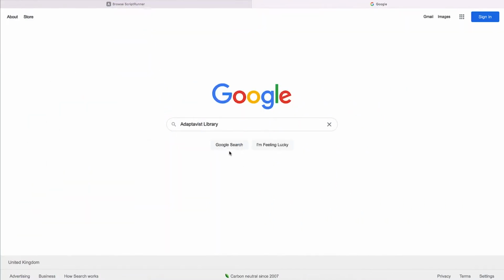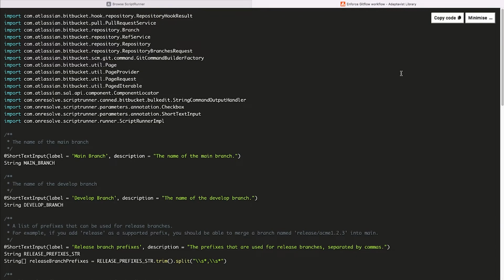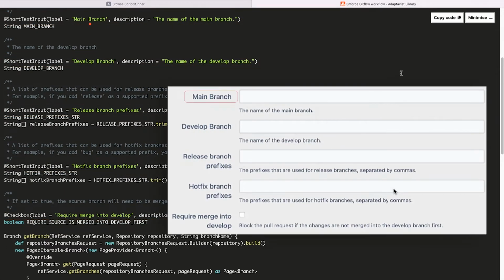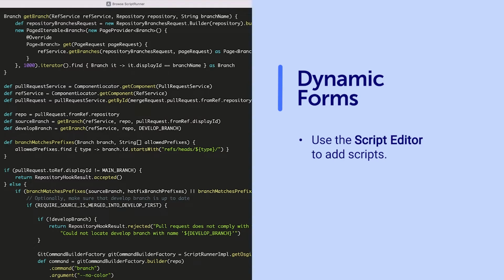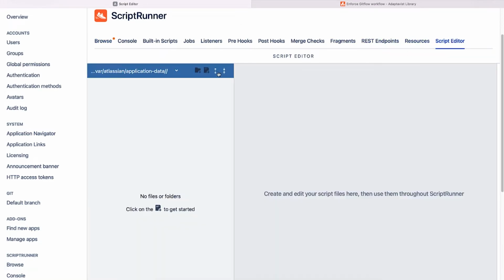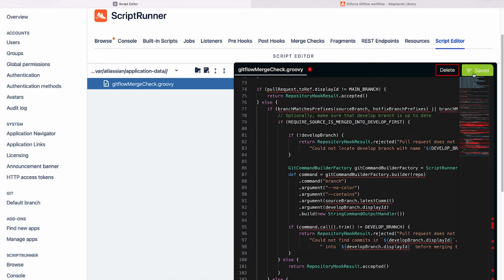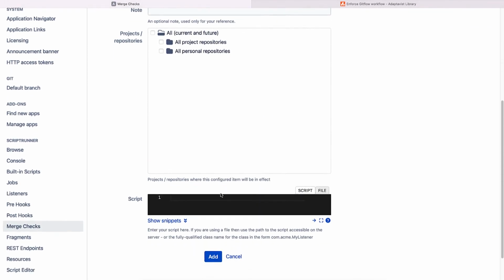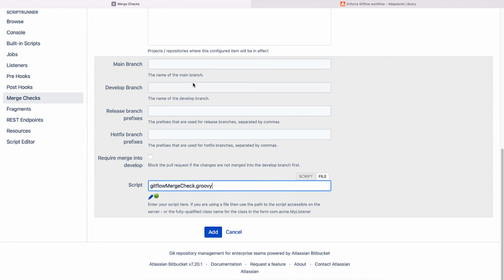Dynamic Forms | ScriptRunner for Bitbucket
Beloved by ScriptRunner for Jira users, the Dynamic Forms feature has landed at last in ScriptRunner for Bitbucket Server and Data Center. It allows users to easily adapt, share, and reuse complex scripts in a simple, no-code interface.